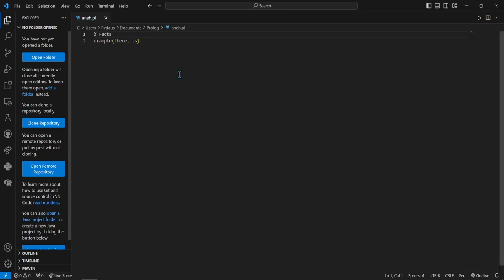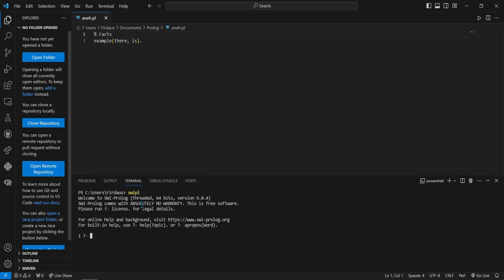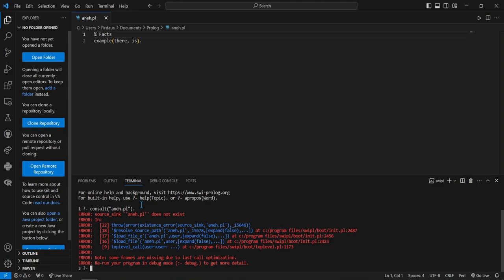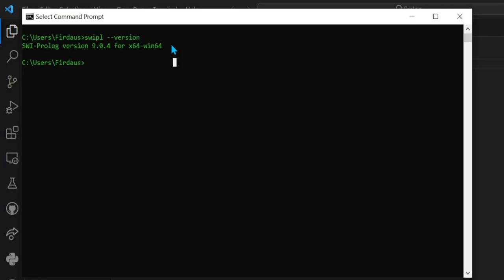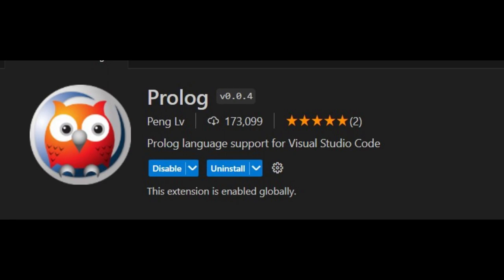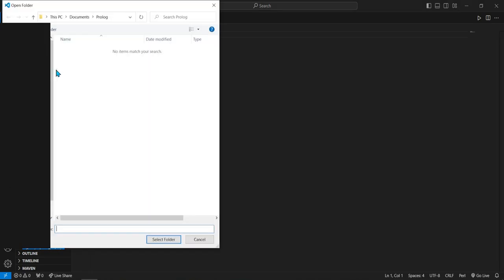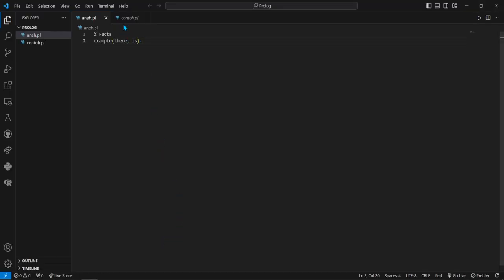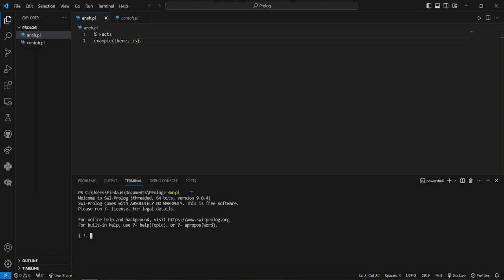Error Prolog in Vscode Windows 10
Chapters:
0:00 - Intro
0:06 - Problem
0:33 - Check Swipl Version and Install Extension
0:56 - Solution

Problem:
ERROR: source_sink `contoh' does not exist
ERROR: In:
ERROR:   [22] throw(error(existence_error(source_sink,contoh),_15598))
ERROR:   [18] '$resolve_source_path'(contoh,_15630,[expand(false),...]) at c:/program files/swipl/boot/init.pl:2487
ERROR:   [17] '$load_file_e'(contoh,user,[expand(false),...]) at c:/program files/swipl/boot/init.pl:2456
ERROR:   [16] '$load_file'(contoh,user,[expand(false),...]) at c:/program files/swipl/boot/init.pl:2423
ERROR:    [9] toplevel_call(user:user: ...) at c:/program files/swipl/boot/toplevel.pl:1173
ERROR:
ERROR: Note: some frames are missing due to last-call optimization.
ERROR: Re-run your program in debug mode (:- debug.) to get more detail.

how to fix prolog error in vscode terminal,how to run prolog in vscode,how to check version prolog in windows,swi prolog not working,computer,windows 10,mac,tutorial,programming,swi prolog,how to run swi prolog,swi prolog tutorial,prolog language,error,ERROR: source_sink `file' does not exist,how to compile swi prolog,how to do,computer science,code,coding,stackoverflow,chatgpt,install extension swi prolog,error file does not exist,video,how to code swi prolog